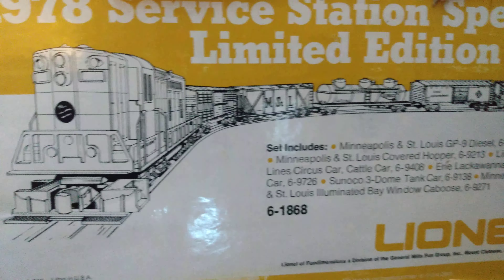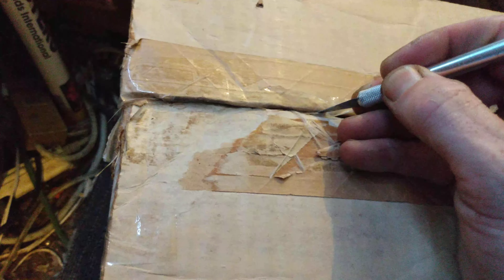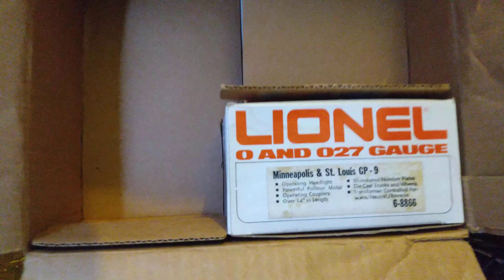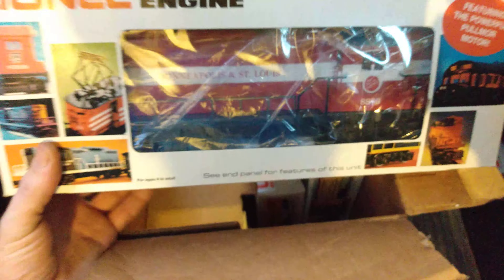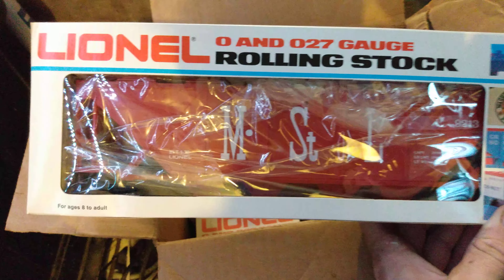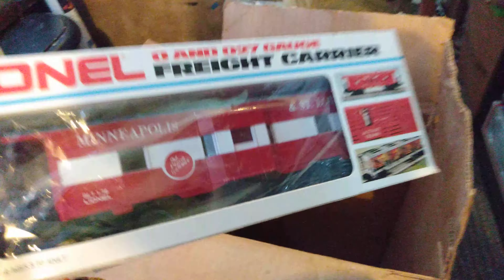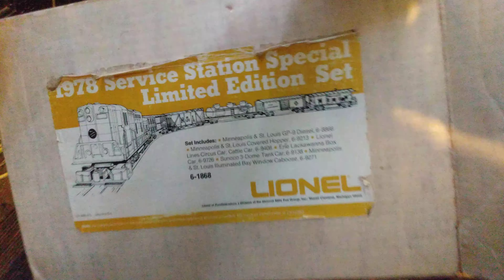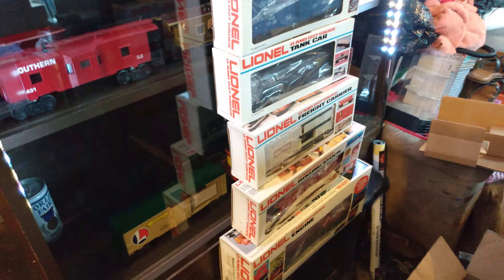Opening a SEALED LIONEL 1978 Service Station Special Limited Edition M&STL Train Set! ENJOY!